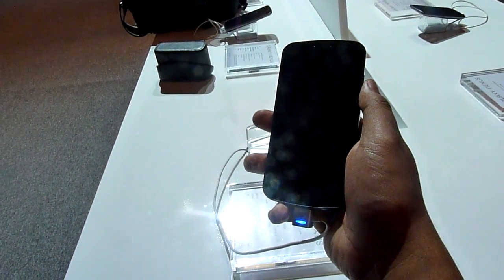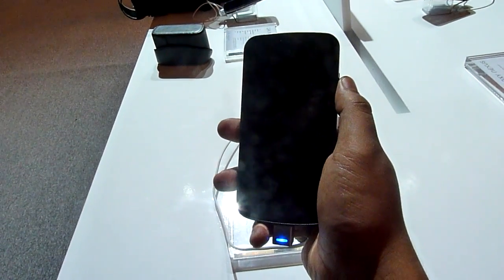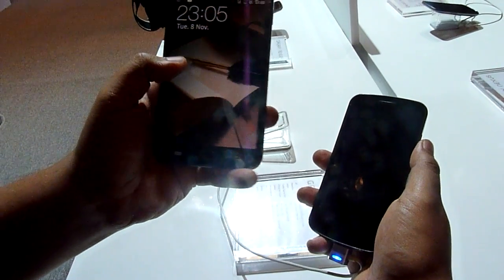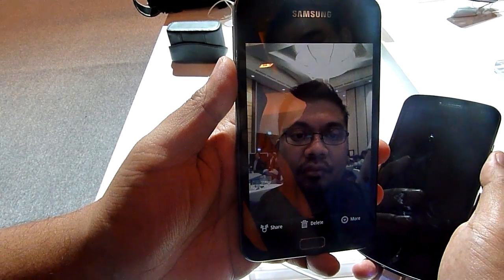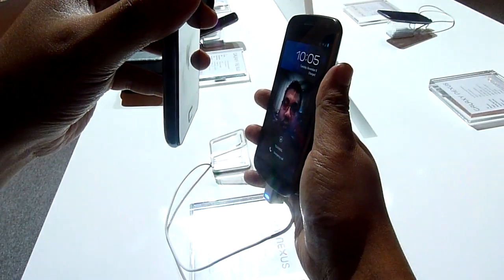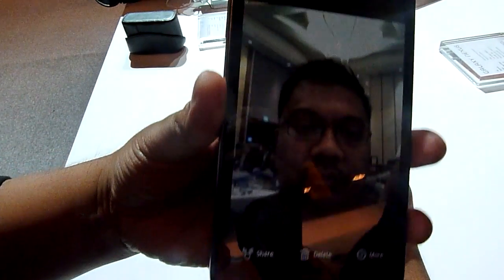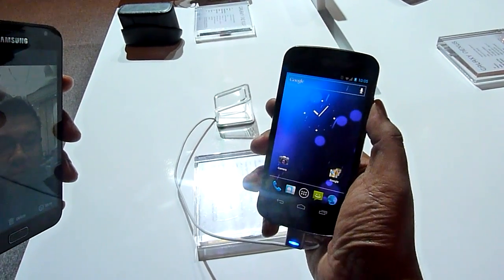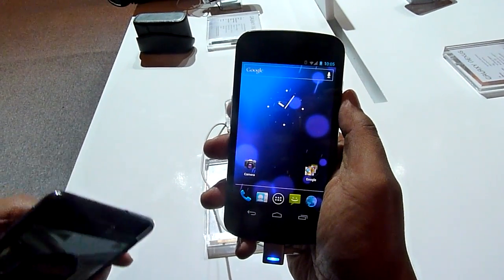Ice Cream Sandwich Face Unlock feature compromised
UPDATE 3: Someone has managed to repeat the same test with similar set up. A Galaxy Nexus was first set up using his face and then repeated with a digital picture of his face on a Galaxy Note. As expected, he was able to unlock with his photo.

UPDATE 2: We're featured on TheNextWeb and Phandroid! Yet the question still arises on whether I had set up the device to recognise my face or a pciture of my face to do this demo.

While some of you think that it is a trick and I had set the Galaxy Nexus up to recognise the picture, I assure you that the device was set up to recognise my face. I have a few people there watching me do the video and if any one of them is watching this video I hope you can confirm that this test is 100% legit.

I would love to do this test again but I don't have a Galaxy Nexus, it is VERY hard to come by as it is not launched yet, but I urge anyone with a Galaxy Nexus to do the same test. Program the device to recognise YOUR FACE and then try to trick the same device with a similar looking picture, it will work. If anyone does do this test, please tell me so I can link it in this video. Once again people, I know it's just my words right now but this claim is LEGIT.

UPDATE: Just to clarify, the Galaxy Nexus in the video was setup to recognise my real face and not the picture taken using the Galaxy Note. See video link for more info. Apologies for the confusion.

We received a question via Twitter asking if a printed photo can fool the Face Unlock to falsely recognise it as a real face and unlock the device.

So we tested it out. You'll be surprised as to what happened.

Thanks @yauhui for the question